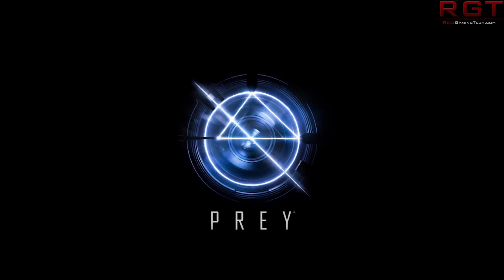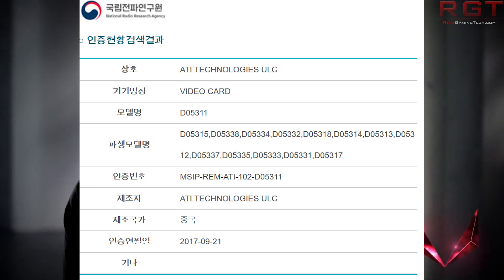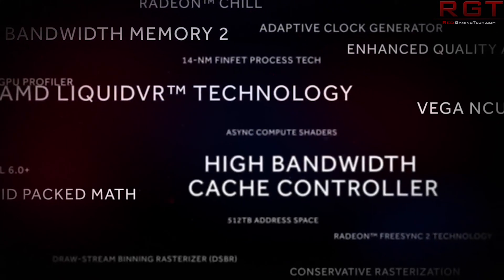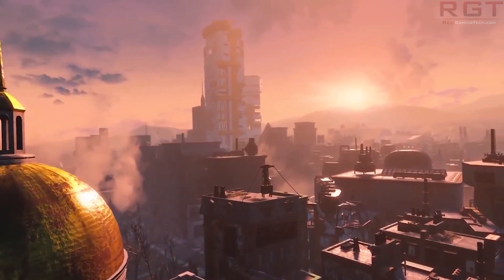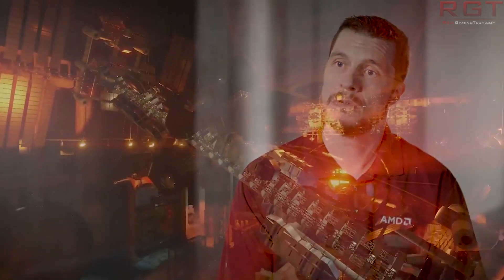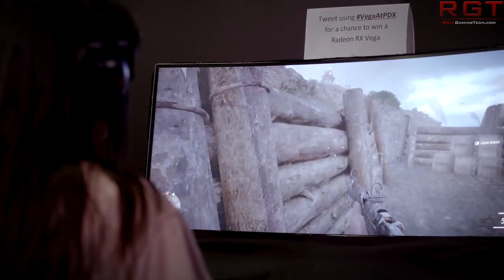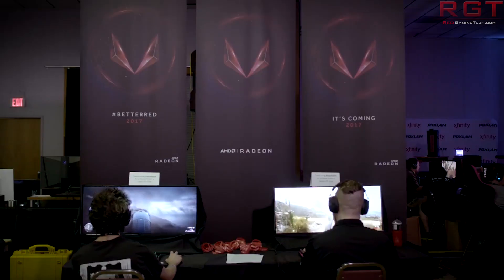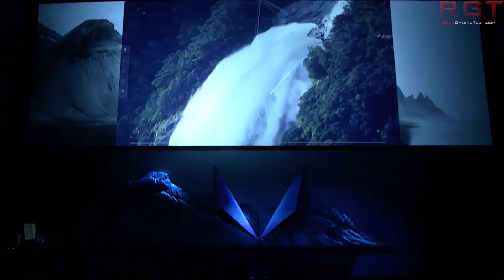13 Models of Vega 11 Spotted! AIB Partners Issues With Custom Vegas | DDR5 In 2019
There are 13 models of Vega 11 spotted on the South Korean RRA website, demonstrating that AMD are preparing to ramp up the production of Vega 11 in a big way. The specs for vega 11 aren't certain, but its likely that we'll see a single stack of HBM2 memory.

AMD have introduced crossfire for RX vega graphics cards, and custom Vega cards are seeing production problems because AIB's aren't confident with citing a clock speed because of the difficulties of heat / power on Vega.

Lastly, DDR5 memory will be hitting retail shelves by 2019, according to RAMBUS, who claim they'll be the first to the market with successor to DDR4. This will put out speeds and bandwidth of twice the speed, making DDR5 RAM screamingly fast.

SOURCES -